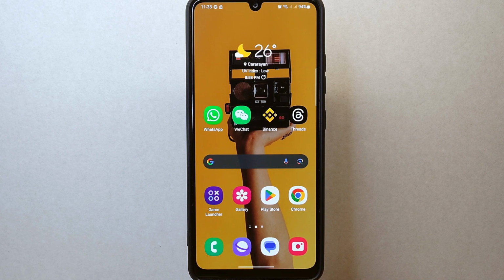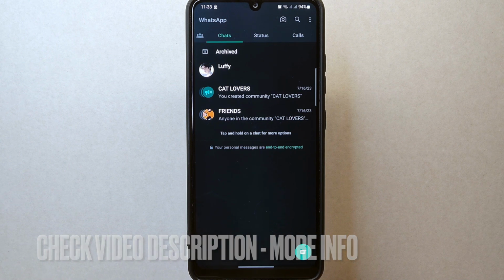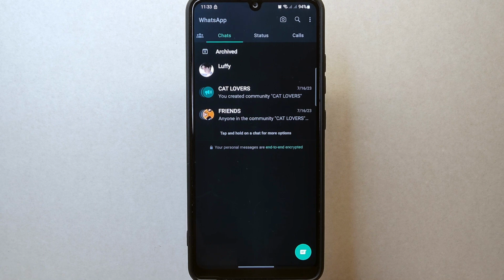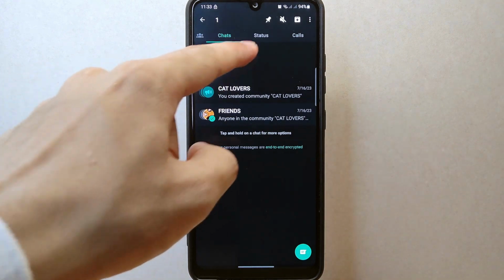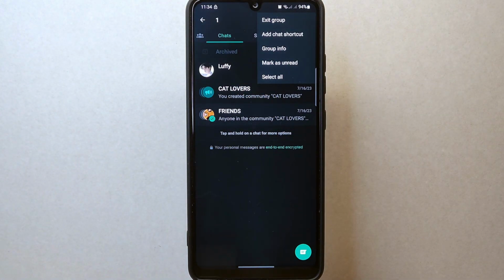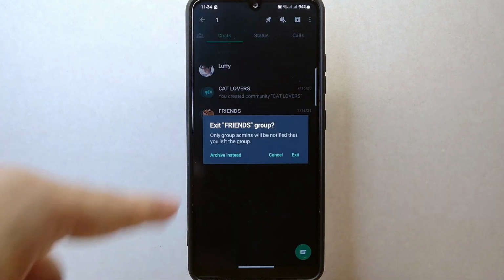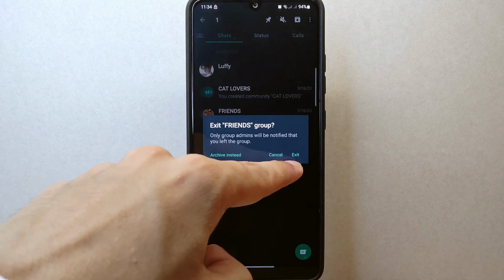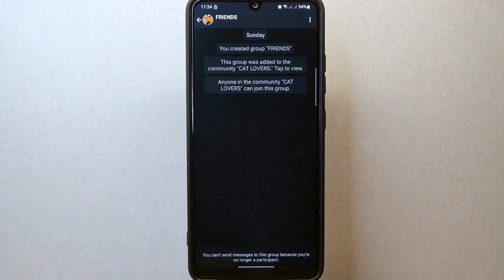✅ How To Leave On A WhatsApp Group 🔴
About this tutorial:

WhatsApp is a popular messaging application that allows users to send text messages, voice messages, images, videos, documents, and make voice and video calls over the internet. It was founded in 2009 by Brian Acton and Jan Koum and later acquired by Facebook Inc. in 2014.

Key features of WhatsApp include:

Messaging: Users can send text messages and multimedia files to individual contacts or in group chats. Messages are sent and received using the internet, making it a cost-effective alternative to traditional SMS.

Voice and Video Calls: WhatsApp enables users to make voice and video calls to their contacts around the world, using an internet connection (Wi-Fi or mobile data) without incurring additional call charges.
Get in touch!